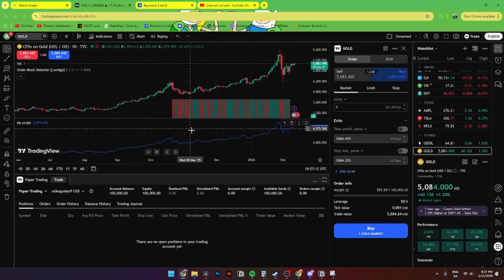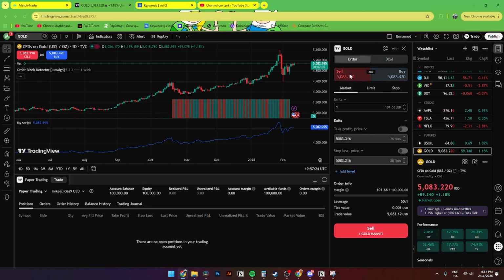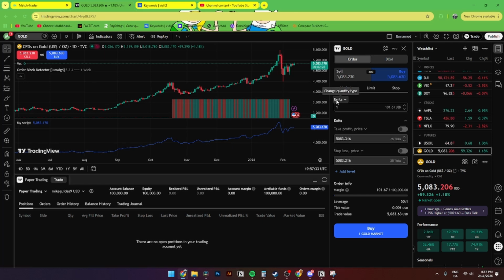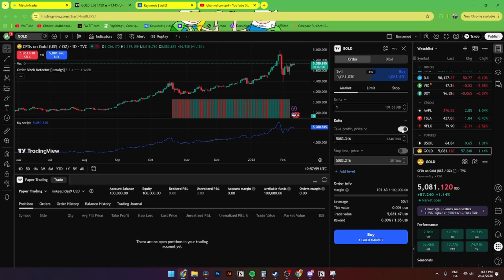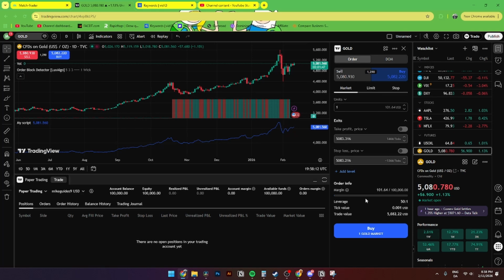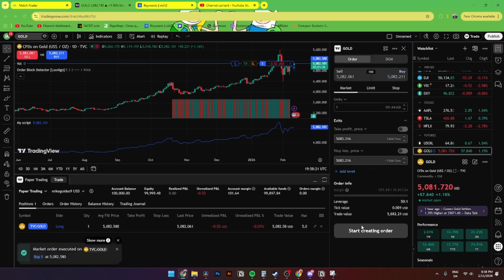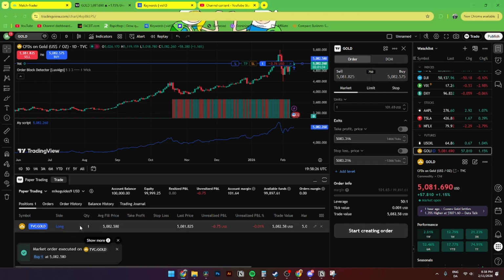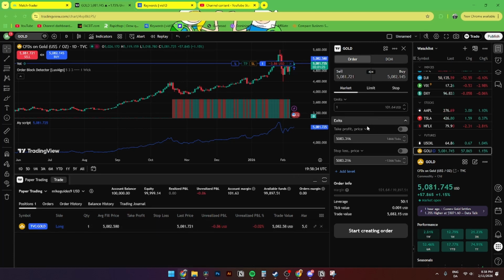How To Place Order on Tradingview (Full 2026 Guide)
In this video I will show you step by step how to place a market order on Tradingview. This guide was made so even beginners can learn how to How To Place Order on Tradingview.